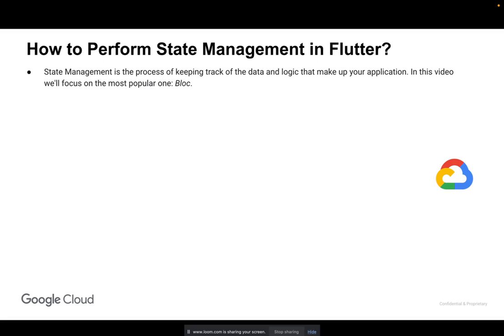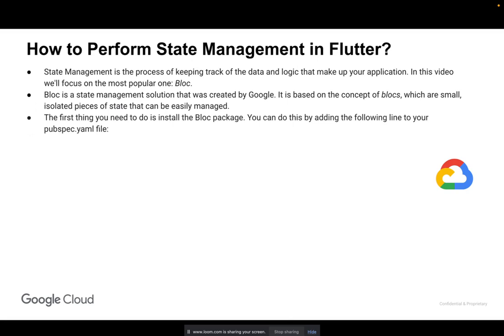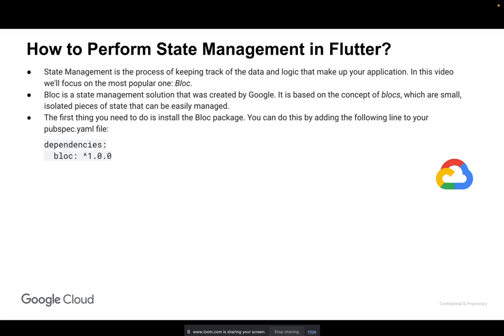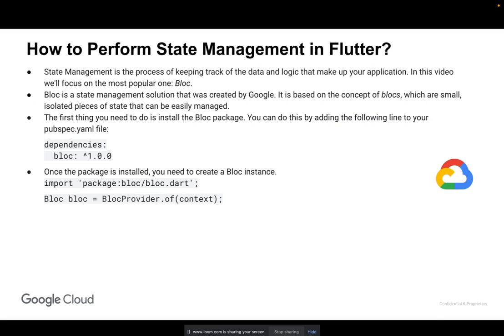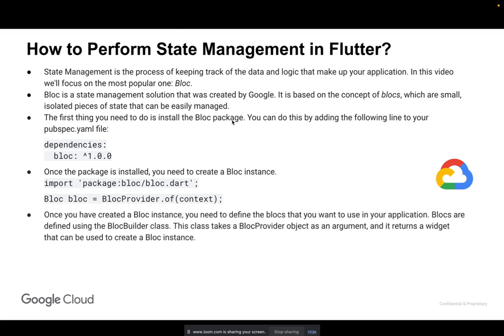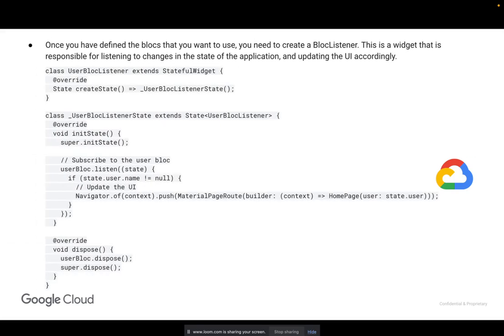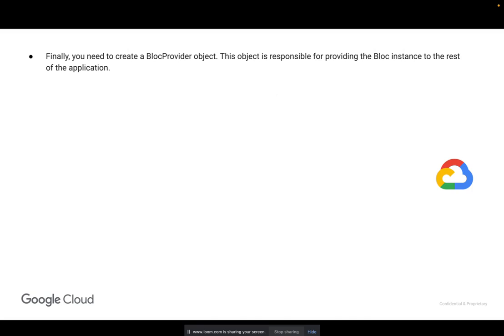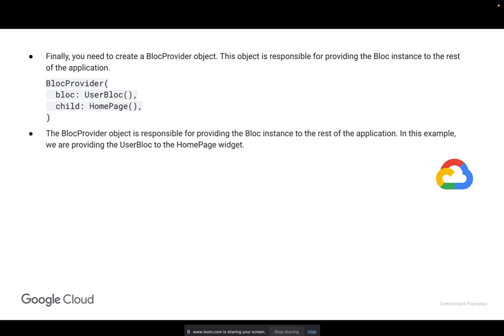How to perform state management in Flutter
State management is a key part of any Flutter application. It's the process of keeping track of the data and logic that make up your application. There are a number of different state management solutions available for Flutter, but in this video we focus on the most popular one: Bloc.

Learn the basics of Bloc and how to use it to manage the state of a Flutter application.

Authored by:
Shivank Awasthi, Strategic Cloud Engineer, Google
Utkarsh Bhardwaju, Cloud Migration Consultant, Google

Video by :
Amit Dutta, Strategic Cloud Engineer , Google